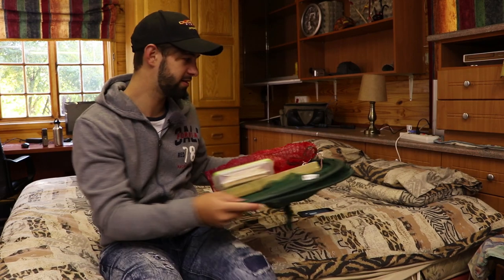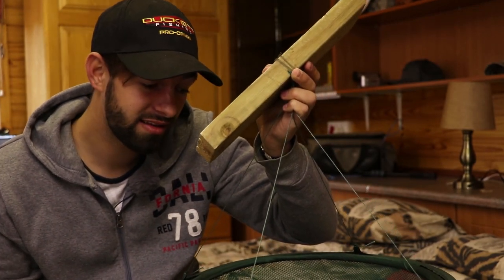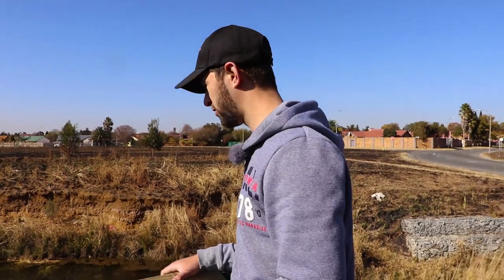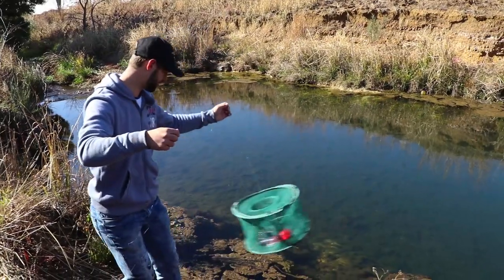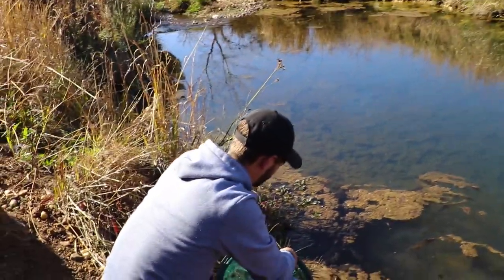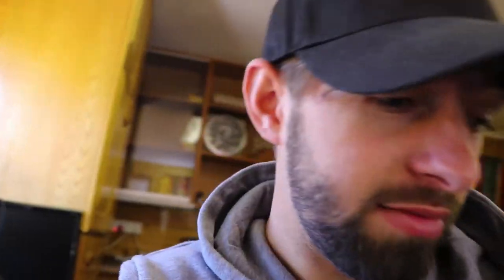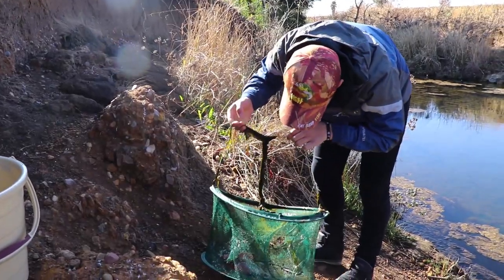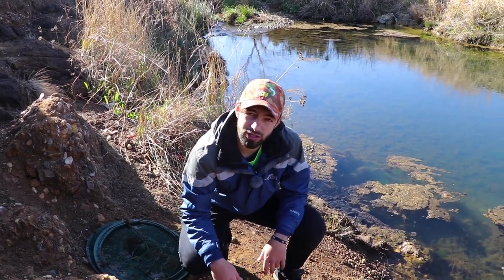Wish Fish trap Review and Test in SUPER CLEAR Creek using Google Maps!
In this video I try out the Wish Fish trap and give an honest review after I test it in a super clear creek which I found on google maps

Ship them to me:
60 Kurper Street
Bonaero Park
Johannesburg
South Africa